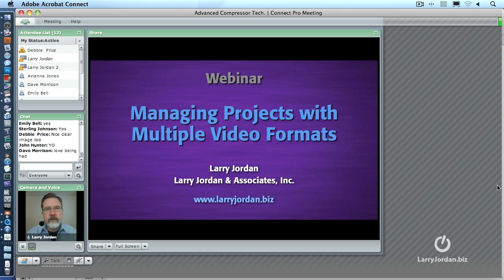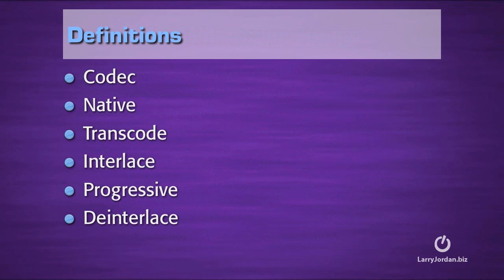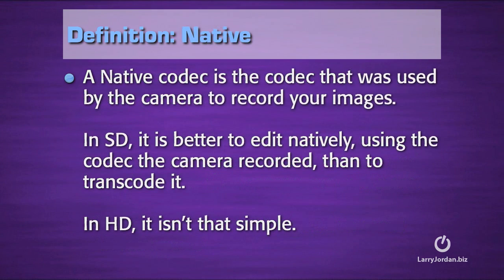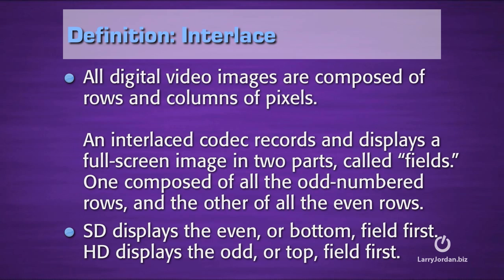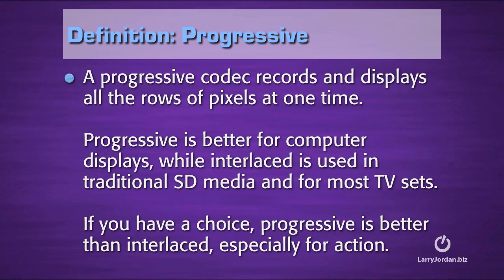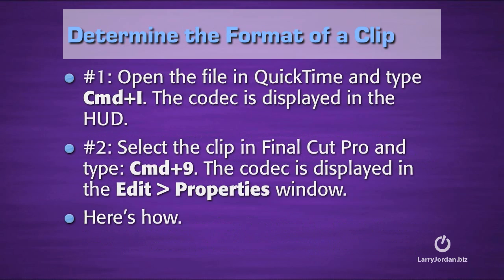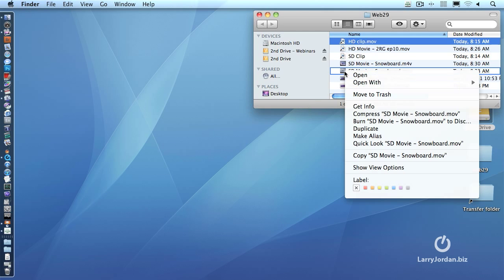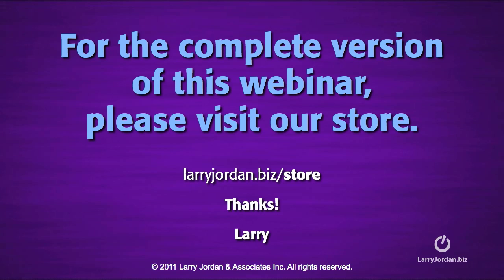Managing Projects with Multiple Video Formats (webinar preview) When to use compressor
-- In this webinar preview, Larry Jordan shows you how to work with multiple video formats. This is a preview of a webinar entitled, "Managing Projects with Multiple Video Formats," available